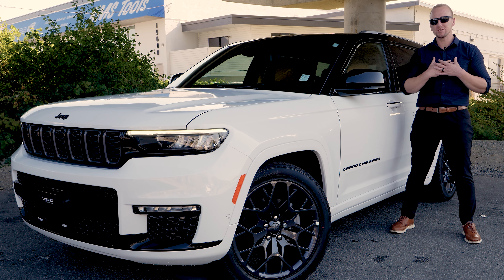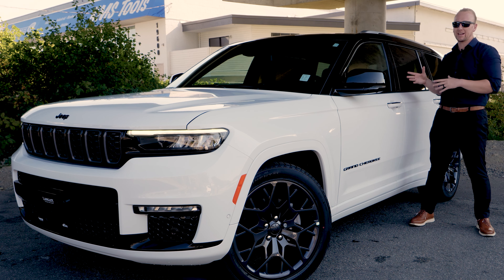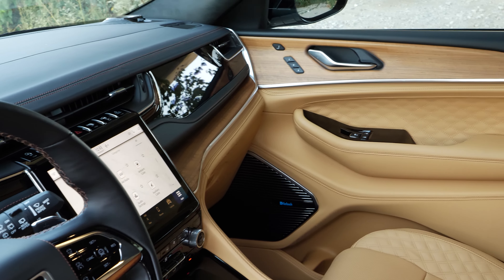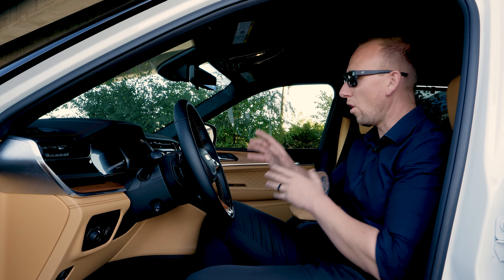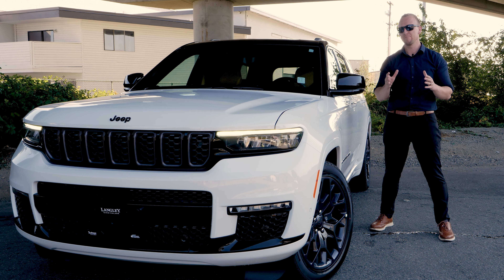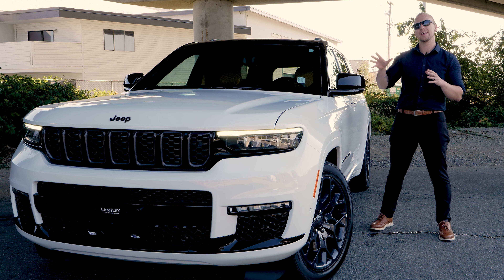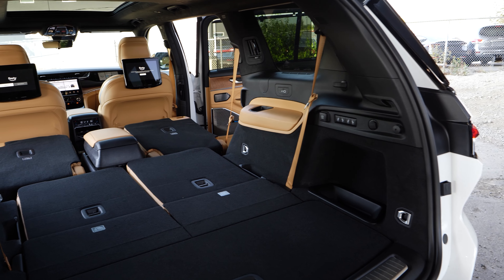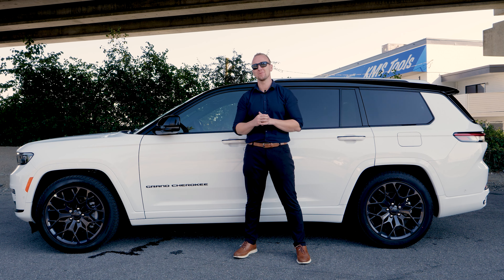The Future of Vehicles: 2023 High Altitude "Night Edition" Grand Cherokee Summit Review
The Night Edition is here in the 2023 Grand Cherokee L Summit Reserve High Altitude.

The most luxurious 3 row suv on the market just got better with a full chrome delete and piano black trim all around. If you prefer a sports performance look over chrome in your luxury suv the High Altitude is where it's at. Enjoy my review!

High Altitude features 0:32
Interior 0:53
Technology (Uconnect 5, Passenger Interactive Display) 1:08
Rear seat video entertainment screens (Amazon Fire TV) 1:35
Off-road features (Selec Terrain, Quadra Lift Air Suspension)  1:50
Cargo space and seating 2:35
Towing 2:50

Driving with Stu is located at Woodgrove Chrysler (Nanaimo) British Columbia Canada. If you are a Canadian resident and would like my help to purchase your very own Jeep Grand Cherokee High Altitude or any other vehicle please feel free to contact me by phone at or email

Canada wide delivery available.

Wishing you a fantastic day!

-Stu